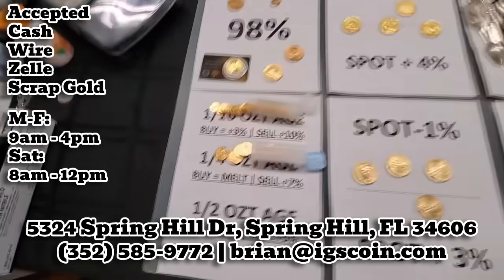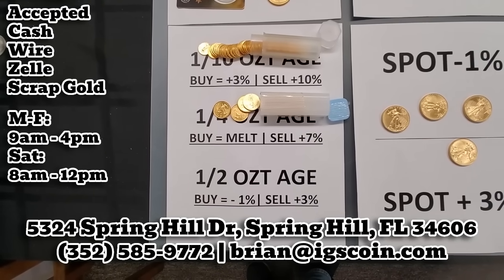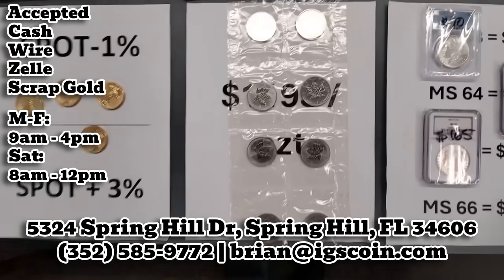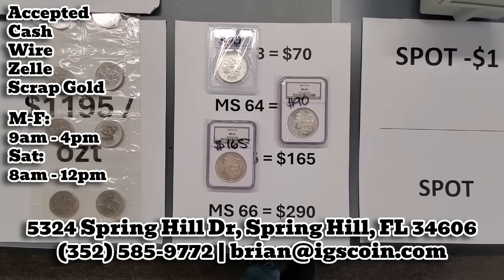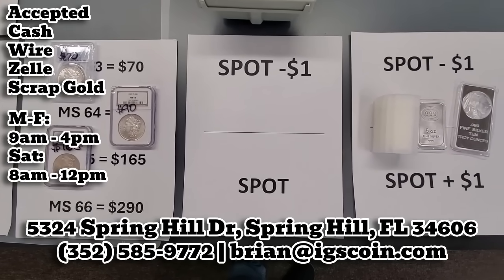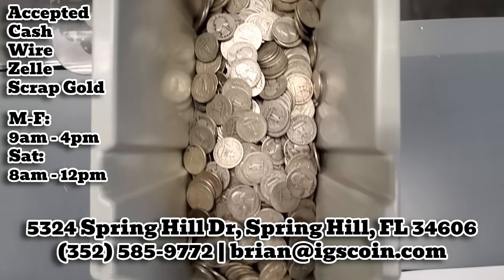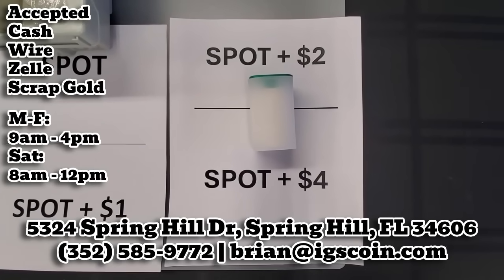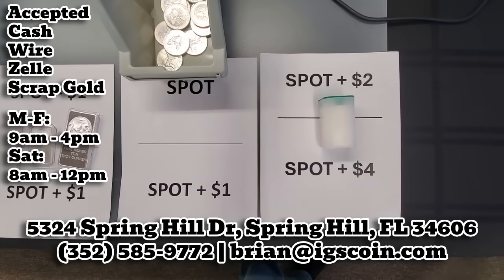Tampa Gold Dealer Updates Premium & Inventory Levels | 5/23/25 | Brian Is Back, Ready For Business!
Serving central Florida for over 8 years, Vermillion Enterprises is Spring Hill, Florida's premier coin shop and gold dealer. Always buying and always selling coins and precious metals like silver, gold, platinum, palladium, and rhodium.

Monday - Friday: 9AM - 4PM EST
Saturday: 8AM - 12PM EST
Sunday: Closed

Payment Via Cash, Wire, Zelle.